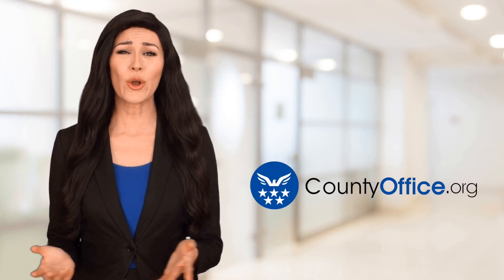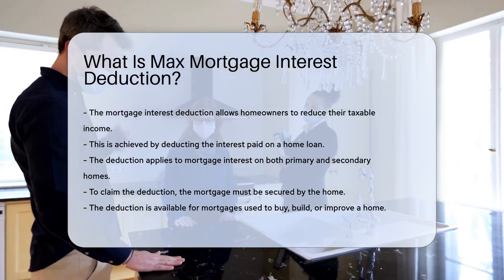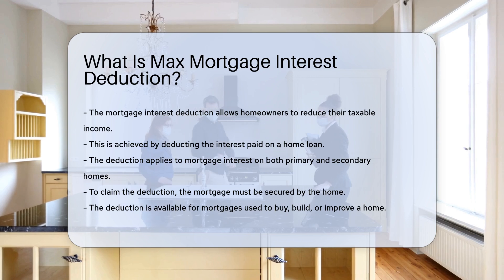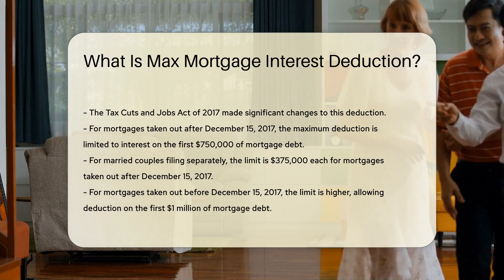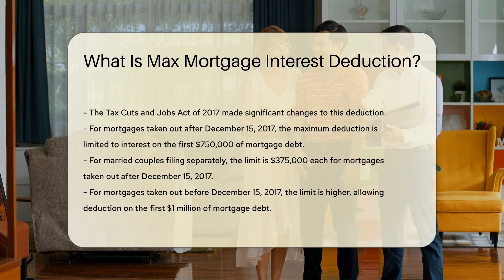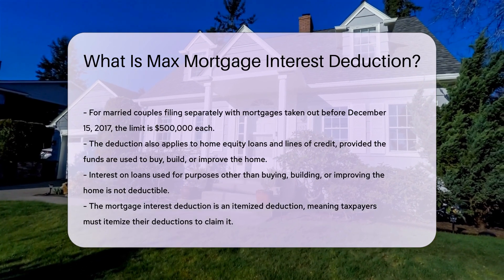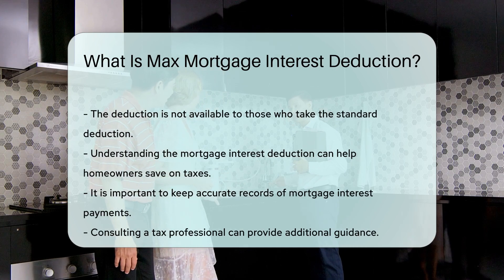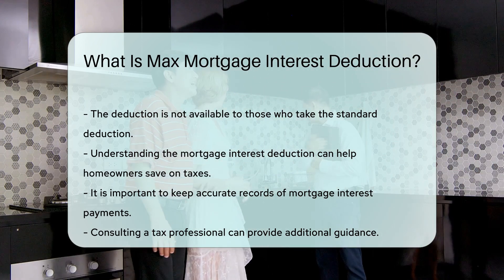What Is Max Mortgage Interest Deduction? - CountyOffice.org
What Is Max Mortgage Interest Deduction? Are you aware of the benefits of the mortgage interest deduction when it comes to reducing taxable income for homeowners? In this enlightening video, we delve into the details of the max mortgage interest deduction, explaining how it works and the significant changes brought about by the Tax Cuts and Jobs Act of 2017. Discover how this deduction applies to primary and secondary homes, the limits for mortgages taken out before and after December 15, 2017, and the importance of accurate record-keeping for mortgage interest payments. Learn how consulting a tax professional can offer valuable guidance on maximizing this deduction and saving on taxes.